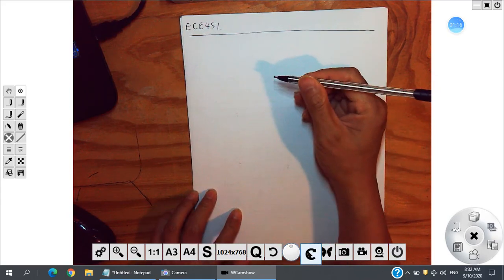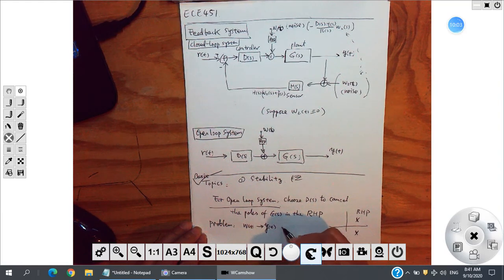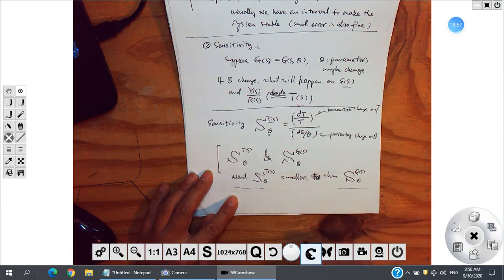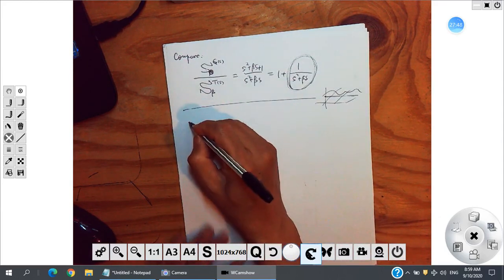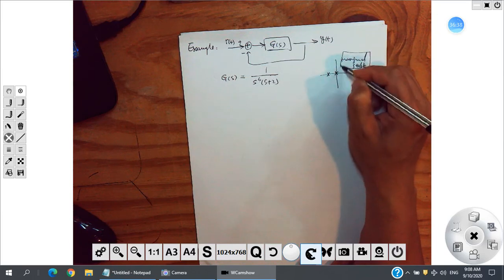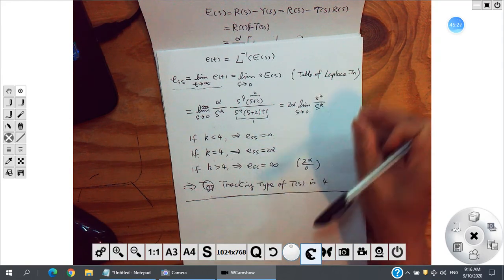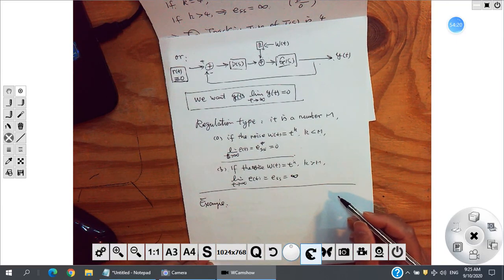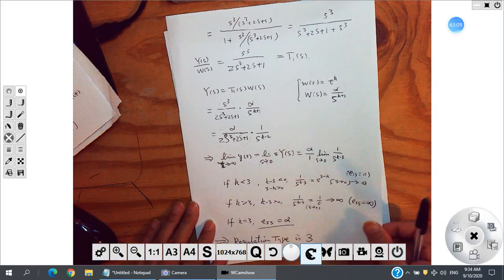ECE451 Control Engineering Lec04M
Basic topics of feedback control: stability, sensitivity, tracking, and regulation